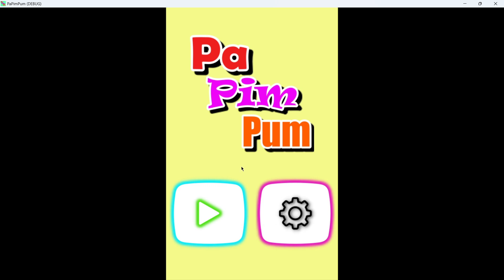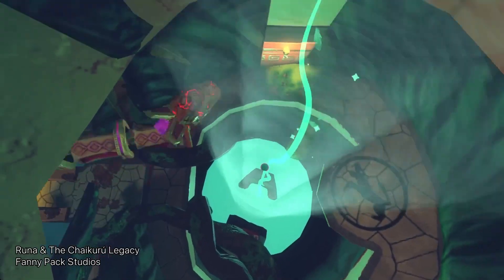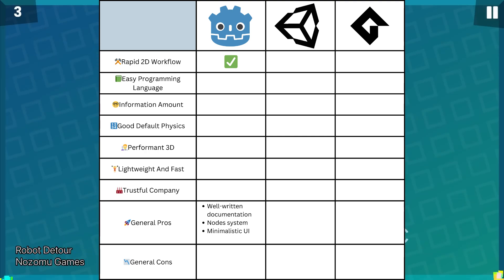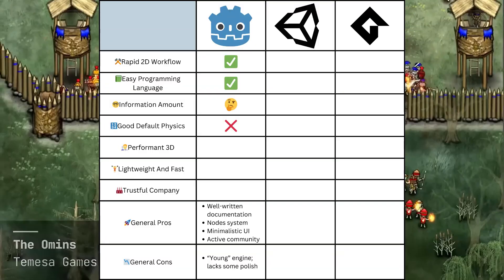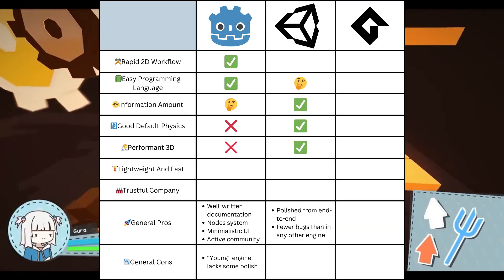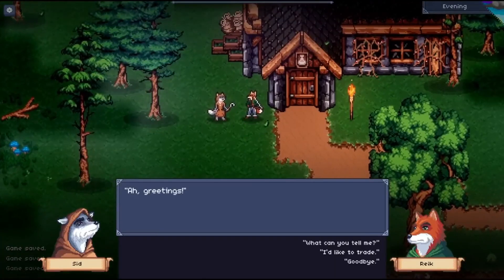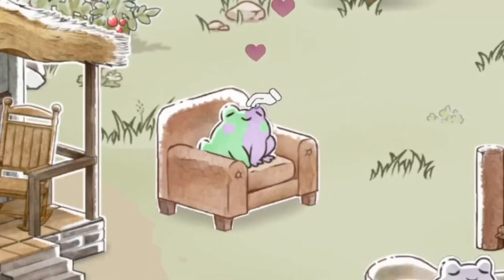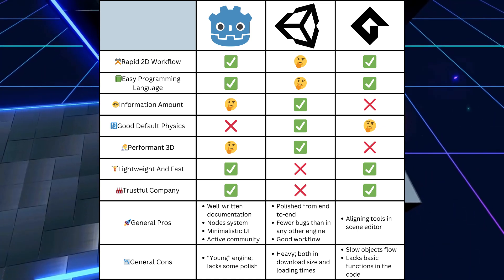I Used Godot, Unity and GameMaker: My Experience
I used Godot, Unity and GameMaker and today I want to share my experience and thoughts with you. I will be contrasting them by highliting their pros and cons. The main thing here is the fact that I have experience in the 3, so the points presented will be from somebody that took the time to experiment with them. Let’s get started

00:00 Introduction
00:31 1. Experience
03:19 2. Godot
06:34 3. Unity
09:01 4. GameMaker
11:42 5. Final Table With Main Differences